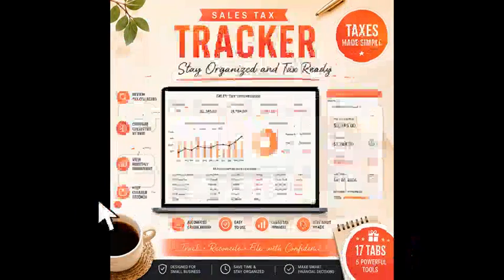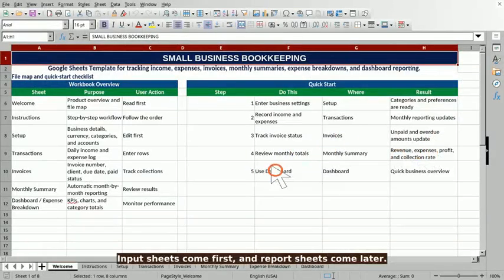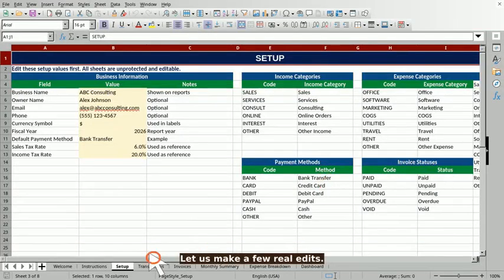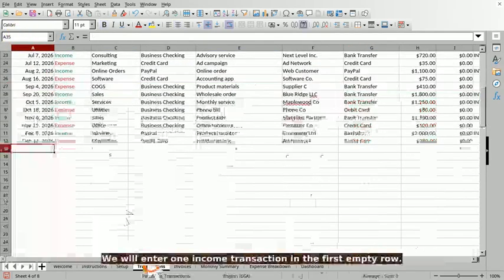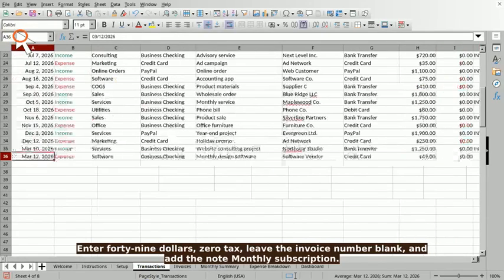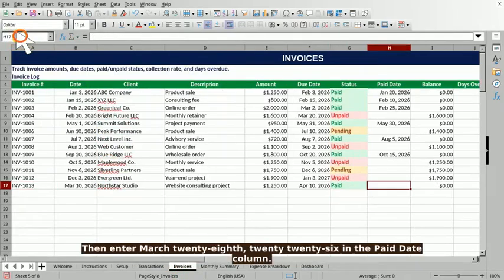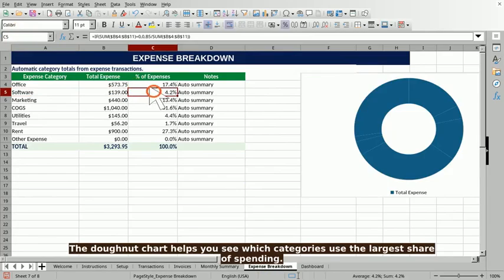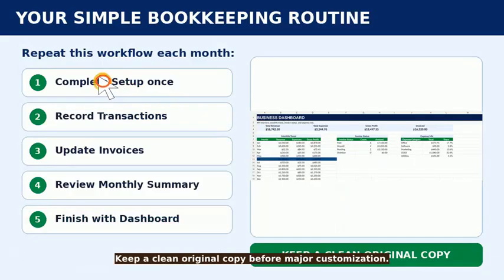Small Business Bookkeeping Bundle Tutorial | Inventory, Pricing, Sales Tax & Dashboards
Learn how to use the Small Business Bookkeeping Bundle in Google Sheets and Microsoft Excel.

This detailed step-by-step tutorial shows how to set up the workbook, enter business data correctly, manage inventory and orders, calculate product pricing, track sales tax, and review financial dashboards.

In this video, you will learn how to:

Open the Google Sheets access PDF and make your own editable copy
Download, open, and save the Excel workbook safely
Start with the setup and business information sheets
Enter income, expenses, transactions, payment methods, and notes
Record customer orders, quantities, order status, and totals
Track inventory, suppliers, reorder levels, and stock status
Review low-stock and out-of-stock items
Use the Pricing Calculator to enter materials, labor, packaging, shipping, fees, and other costs
Set a target profit margin or selling-price goal
Review suggested price, total cost, projected profit, and pricing scenarios
Use the Product Profit Tracker to compare products and identify stronger sellers
Track sales tax collected, tax paid, tax due, due dates, and payment progress
Review monthly, quarterly, annual, and custom date-range dashboards
Analyze income, expenses, profit, cash flow, invoices, and bank accounts
Keep categories consistent so reports and charts remain accurate
Enable editing or unprotect sheets when necessary
Use editable input cells without overwriting formulas or dashboard areas
Troubleshoot incorrect totals, dates, categories, and tax results

The bundle includes 17 linked tabs and five core business tools:

Bookkeeping dashboards
Inventory and order tracking
Pricing calculator
Product profit tracking
Sales tax tracking

Designed for Etsy sellers, handmade businesses, online shops, boutiques, small retail brands, side hustles, and product-based startups.